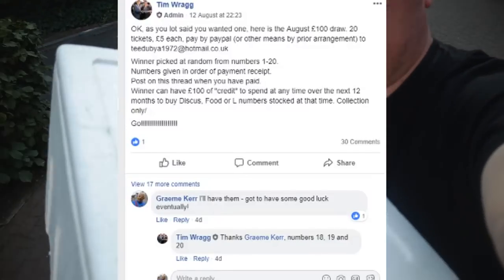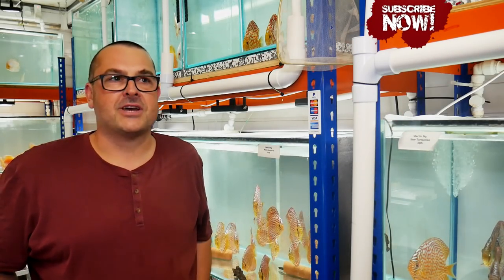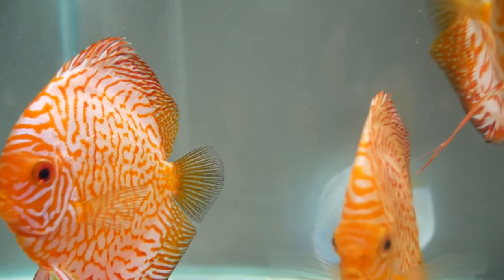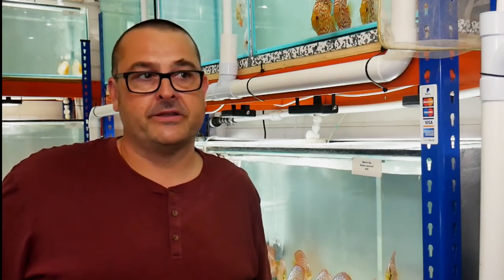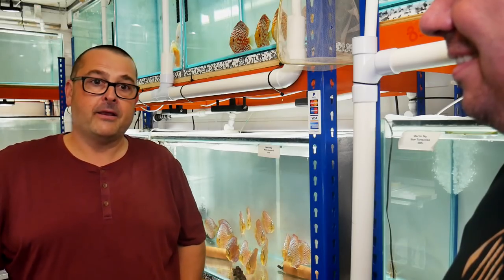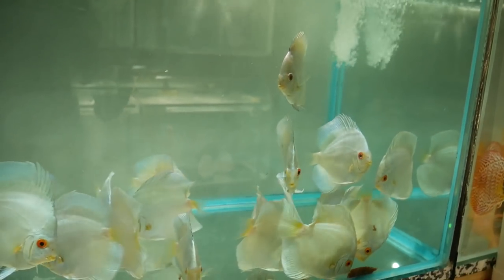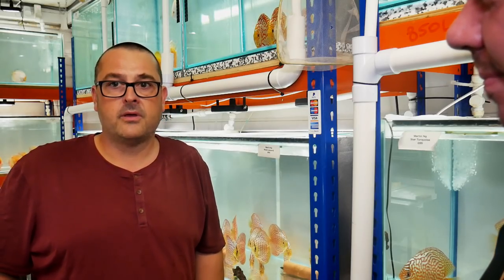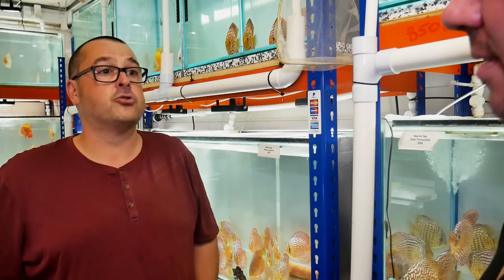Amazing Discus Fish Room! Martin Ng Discus Specialist.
Fish room tour around Corban Discus - a Martin Ng Discus specialist. Check out Corban Discus: